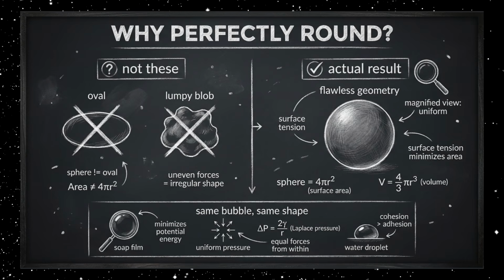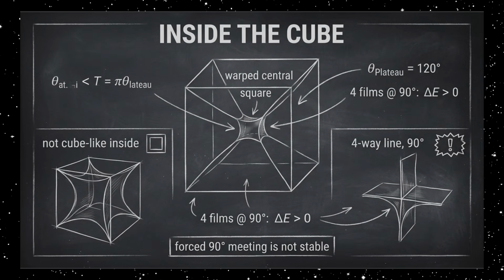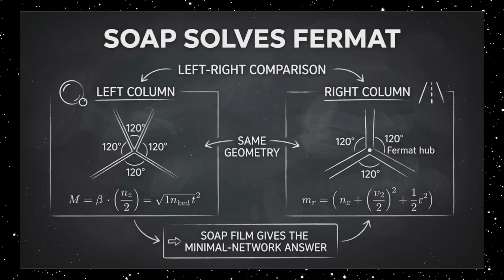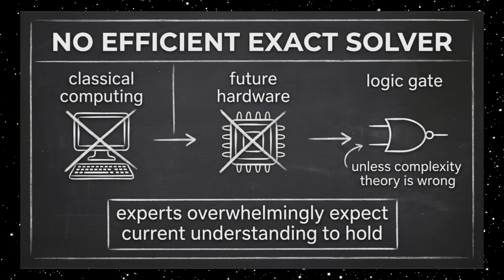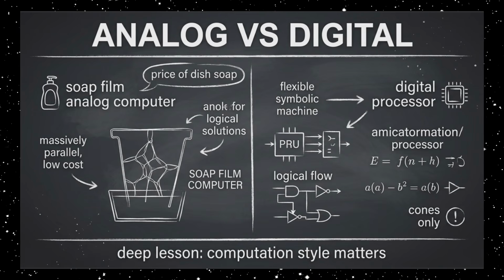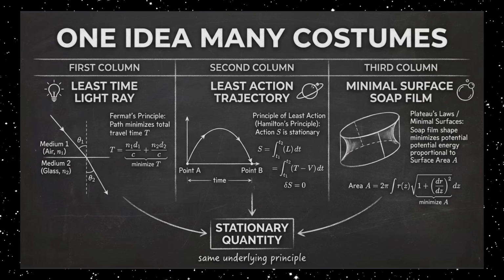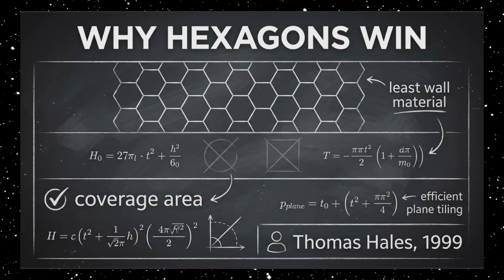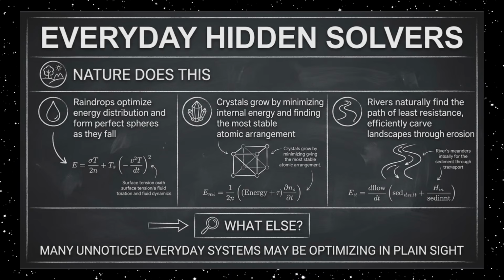A Soap Bubble Solves a Physics Problem Better Than Most Humans Can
You've blown hundreds of soap bubbles in your life—but have you ever stopped to wonder why they always land on the exact same shape? What if that shape isn't just pretty physics… but the answer to a math problem so hard that our fastest computers can't always crack it?
In this video, we channel the spirit of Richard Feynman's legendary lecture style to explore one of the most stunning collisions between simple everyday physics and deep mathematical theory. From Plateau's laws to the Steiner tree problem, from Fermat's three-town challenge to the principle of least action, this lecture traces how a thin film of soapy water reveals something profound about the way the universe operates at its very foundations.

⏱️ TIMESTAMPS: 00:00 – Why is a soap bubble perfectly round? 02:30 – Dip a twisted wire in soap—what happens will surprise you 05:15 – The blind physicist who discovered nature's secret rules 07:45 – Plateau's 120° law: the angle nature won't break 10:30 – Fermat's 1643 challenge: three towns, one impossible junction 13:00 – A soap film solves it without a single calculation 15:45 – The Steiner tree: a problem that defeats supercomputers 18:30 – Can a soap film outperform a billion-dollar machine? 21:15 – The principle of least action—nature's deepest trick 24:45 – From soap films to starlight: why the universe minimizes 27:30 – What the soap bubble really teaches us about reality

📚 SOURCES:
Richard Courant & Herbert Robbins, What is Mathematics? (1941) — Chapter on "Maxima and Minima"
Cyril Isenberg, The Science of Soap Films and Soap Bubbles (1978)
C. V. Boys, Soap Bubbles and the Forces Which Mould Them (1890)
Jean Taylor, "The Structure of Singularities in Soap-Bubble-Like and Soap-Film-Like Minimal Surfaces," Annals of Mathematics, Vol. 103, No. 3 (May 1976)
Frederick J. Almgren & Jean E. Taylor, "The Geometry of Soap Films and Soap Bubbles," Scientific American (July 1976)
M. R. Garey, R. L. Graham & D. S. Johnson, "The Complexity of Computing Steiner Minimal Trees," SIAM Journal on Applied Mathematics, Vol. 32, No. 4 (1977)
Scott Aaronson, "NP-Complete Problems and Physical Reality" (2005)
Richard P. Feynman, The Feynman Lectures on Physics, Vol. II — Chapter 19: "The Principle of Least Action"

🎬 CREDITS: Narration style inspired by the lectures and writings of Richard P. Feynman Script & production: Feynman Reborn TTS narration with AI-generated visuals
What other everyday object do you think is secretly solving a problem that stumps mathematicians? Drop your answer below—we read every one.

⚠️ WARNING: [This video is AI-generated (synthetic voice and visuals). It is an original, fictional lecture inspired by Richard Feynman's teaching style and public ideas, and is not an authentic recording, endorsement, or statement by Richard Feynman or his estate. Any resemblance is for educational/creative purposes]